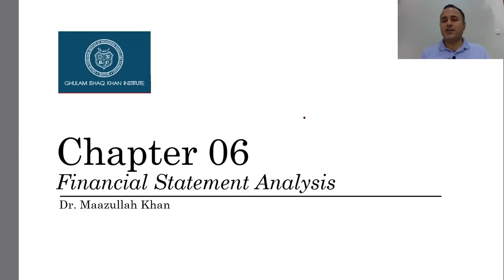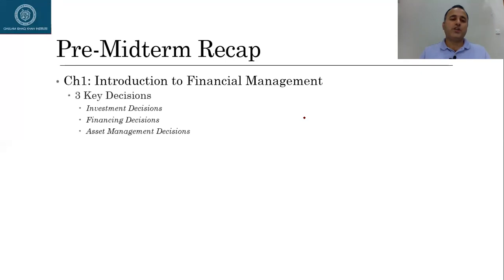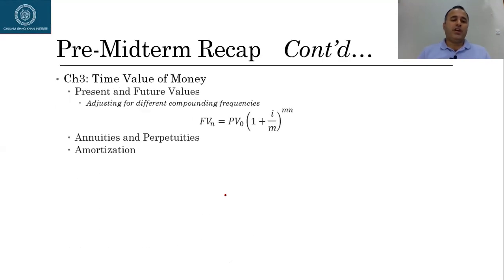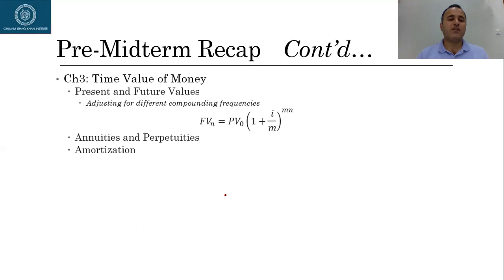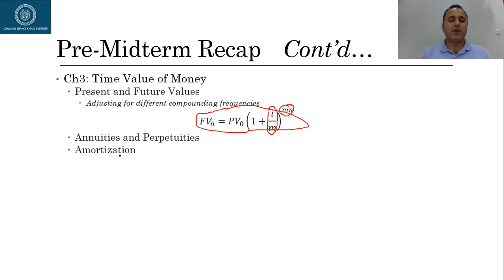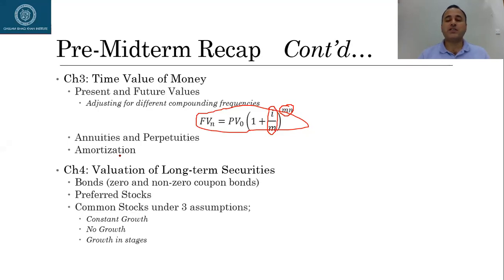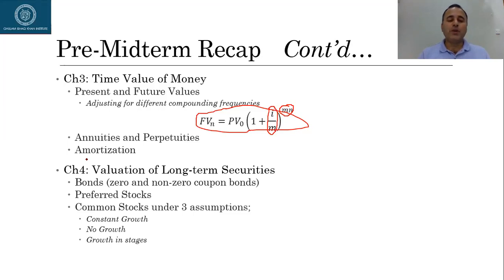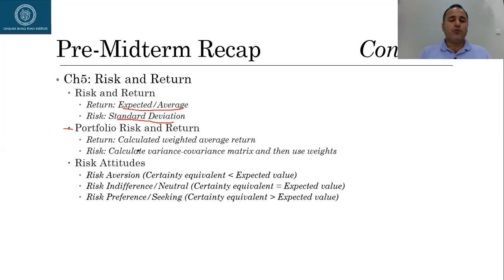Chapter 6 Part1: Why Financial Statement Analysis?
Chapter 6: Financial Statement Analysis
Book Followed: Fundamentals of Financial Management by James van Horne